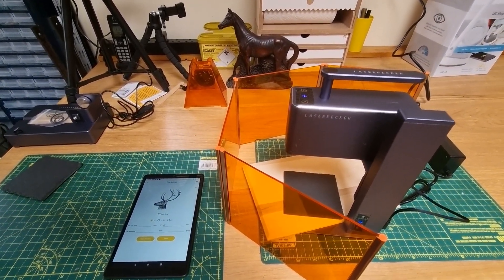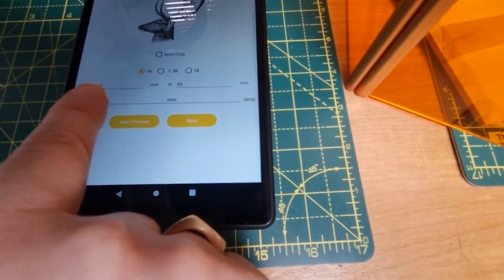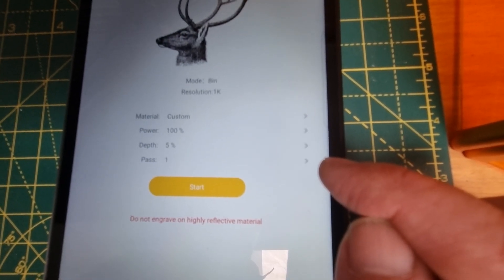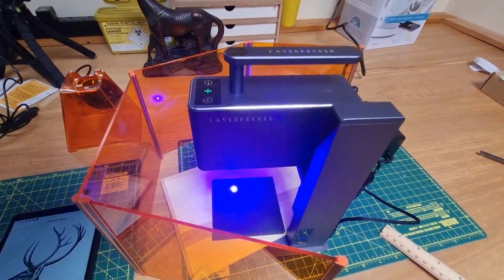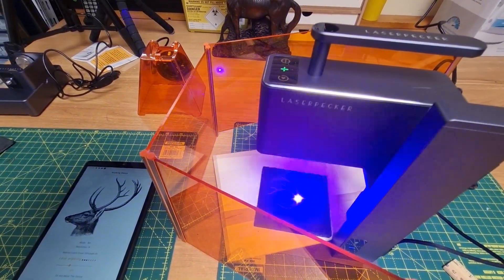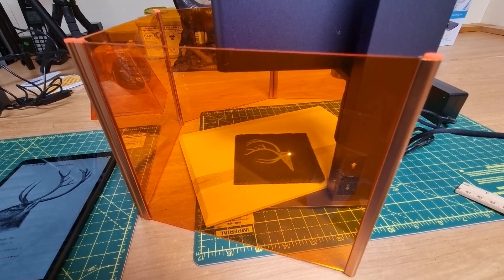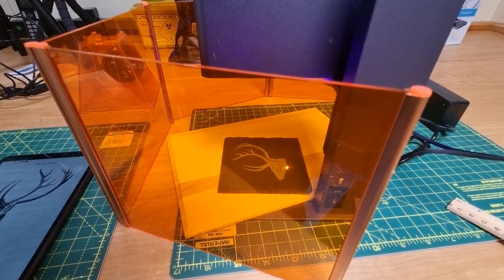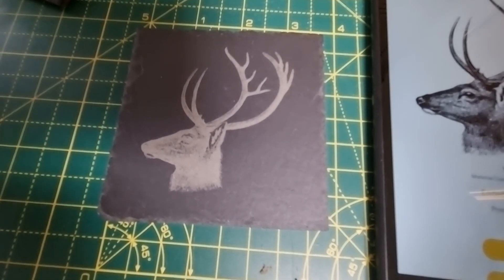Laserpecker 2 engraving a slate coaster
Laser engraving slate using the Laserpecker 2 laser engraving machine.
Power level 100%
Depth 5%